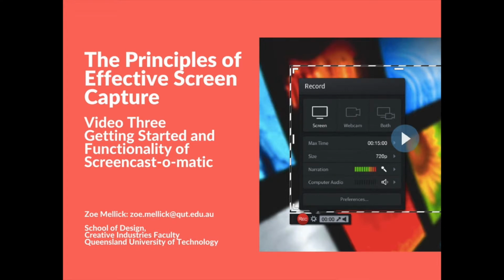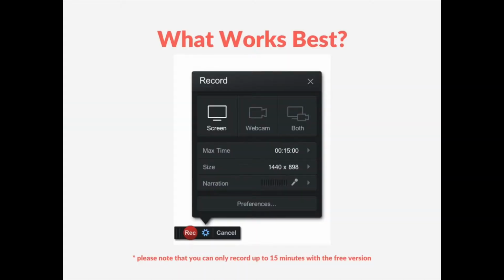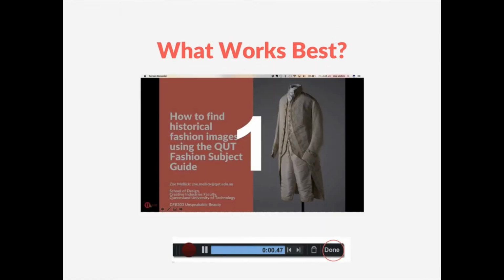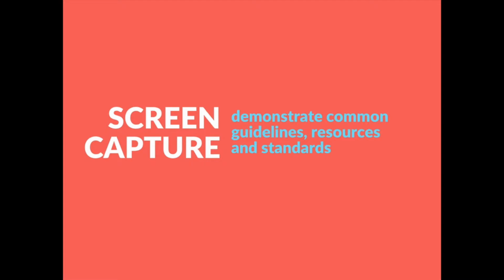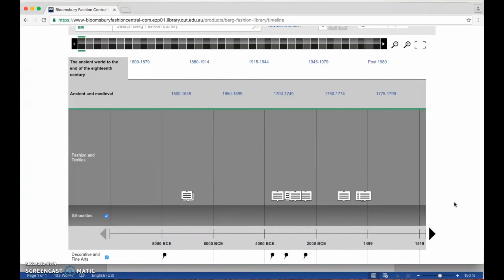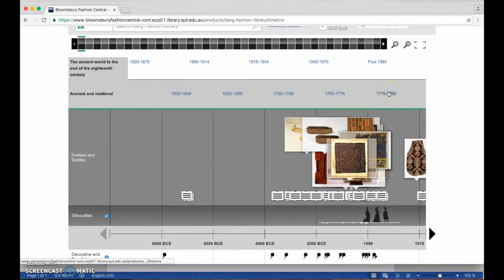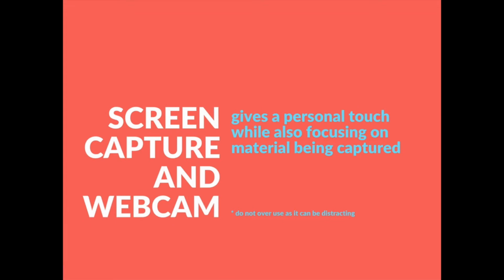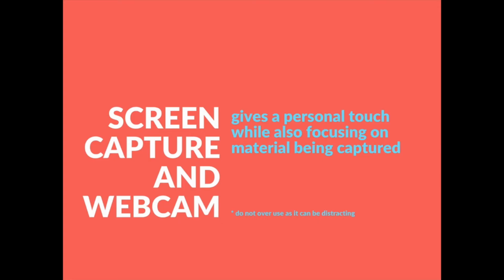The Principles Of Effective Screen Capture (Video 3 of 3)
The Principles Of Effective Screen Capture: Getting Started and Functionality of Screen-capture (Video 3)

Video Transcript

1. Introduction
In this video I will talk you through how to get started on your screen capture, some essential functions of screencast-o-matic and how to use these effectively to support the learning of your students.

2. Once you have an idea for the resource that you’d like to capture, and have downloaded the Screencast-o-matic launcher, there are a few different options you can choose to capture: screen, webcam or both.  Please note that you can only record up to 15 minutes with the free version of screencast-o-matic

I will talk you through these different options and potential uses in a moment, you’ll see below these options is a REC button, click and you’ll get a 3 sec count down timer - pause and restart recording options are located on this bar as well. To finalise and save video click done and follow the prompts.

3. Let’s talk now about the different options.

a. Let’s start with screen capture. This is great for demonstrating particular instructions for common guidelines, resources and standards, such as ‘How To Find Historical Images’. Here I am showcasing a particular resource we encourage students to use to find reliable information and images. You can choose the recording area by selecting or adjusting the screen size and moving it to the area you want to capture. Screencast-o-matic also highlights the movements of the mouse when recording so it’s easy for watchers to follow.

b. You can also talk to Powerpoint slides which is great for short modules or vignettes on specific subjects areas and refreshing students about the main points to study at the end of semester

c. Webcam option will only capture what’s in front of the camera. This can give a personal touch and is best for introductions or giving tips on assessment (and wishing them good luck).

d. When using both, you can have the option of displaying the webcam capture in different positions, and hiding the camera at any time by stopping the recording, adjusting the display setting, and then pressing record again. I would suggest to use after explaining instructions as an opportunity to add more detail, but be careful of overusing this function as it can be distracting for a short video.

4. Close
This brings us to the end of The Principles of Effective Screen Capture series. In this series we looked at how to use screencast-o-matic, top tips for resource success, and how to integrate screen capture to benefit student learning with three guiding principles: connect, contextualise and clarify. Happy screen capturing and supporting the learning of your students!